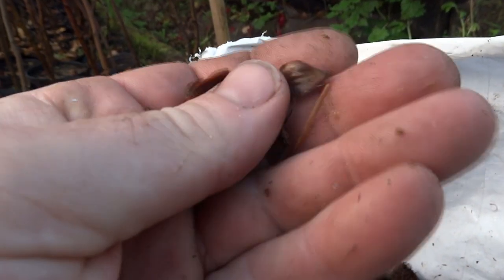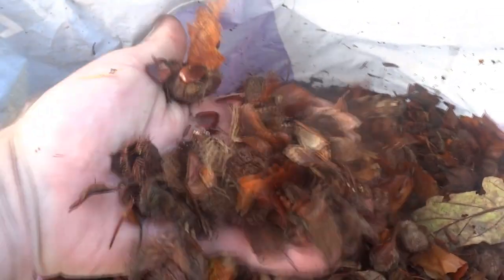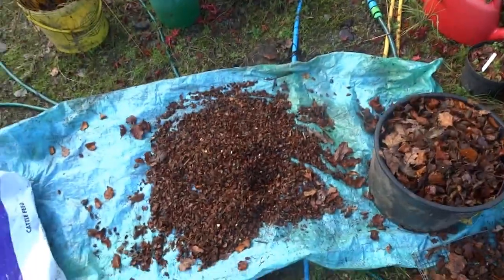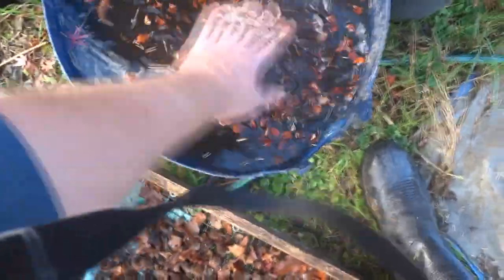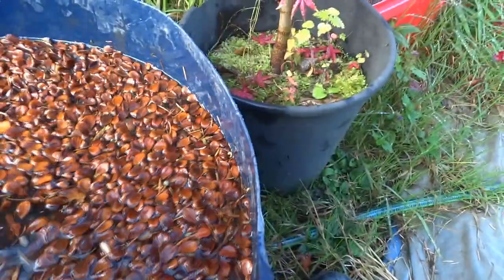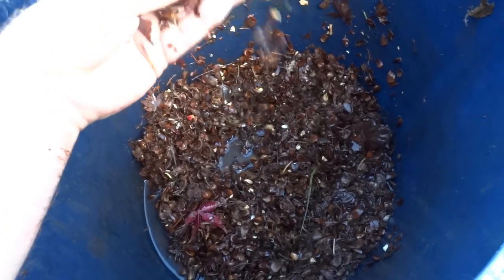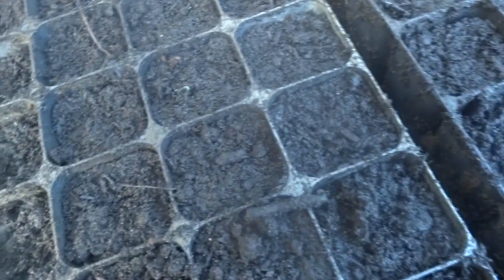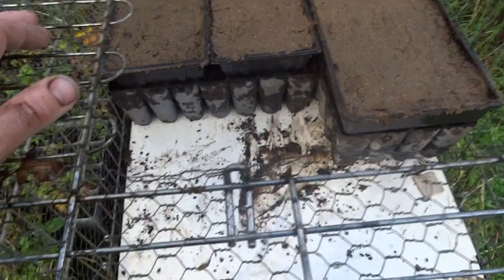How to process beech mast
In this video I show how I separate the viable beech seed from the rest of the stuff I collected.
I start by sieving the beech mast to separate the seed from the husks the do the flotation test to find the viable beech seed. Just a quick easy way to process beech mast.